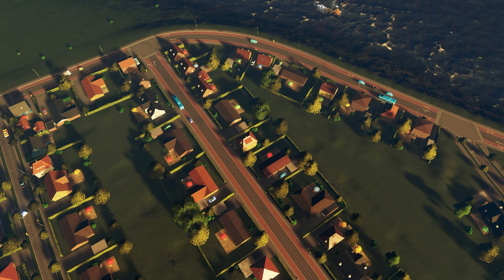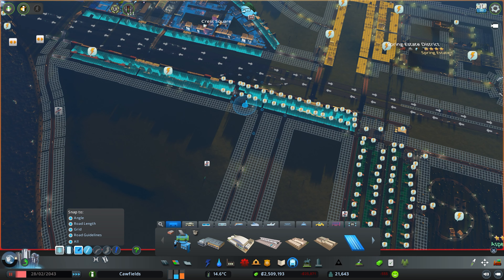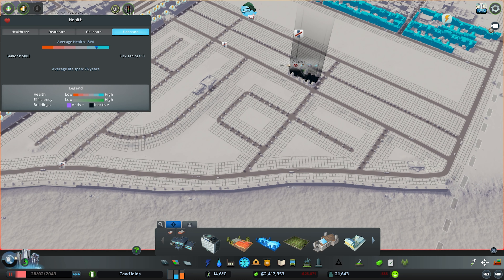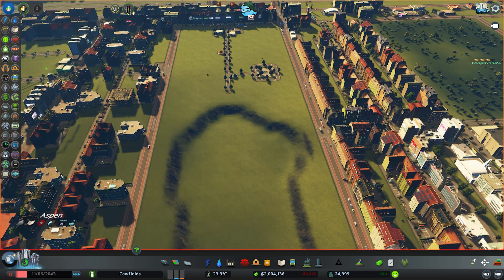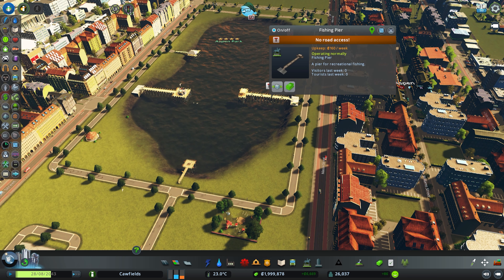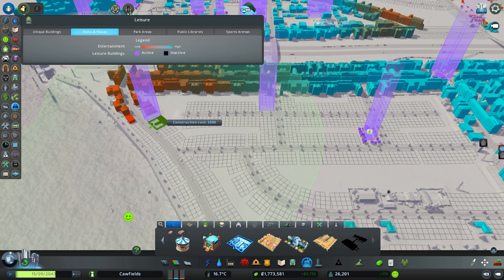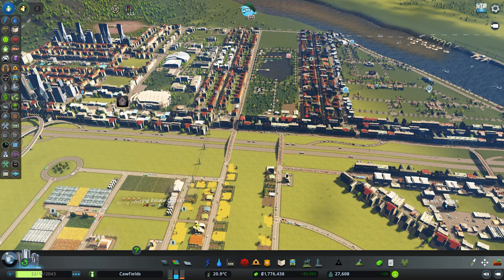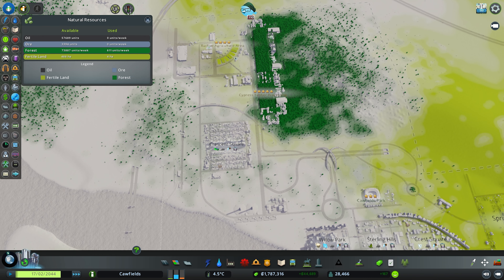Getting a 5🌟 City Park! | Cities: Skylines | EP 10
We’re heading back to the Aspen district in Cawfields to finish the city park, this episode involves a lot of moving and rearranging as we look to increase the size of our park and add a lake in the middle of it as well as moving our university campus to give the Aspen residential area a more complete look. I was really happy with how this all turned out and after 10 episodes in Cities: Skylines Cawfields is looking really goos!

There are more things to be added here to finish it all off and if anyone has any tips on how to stop my lake overflowing do drop a comment below!